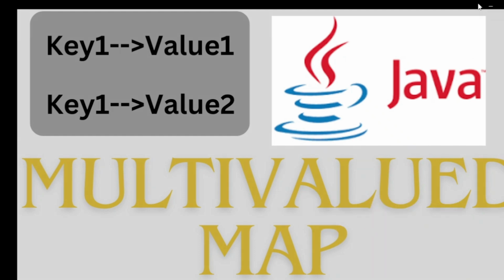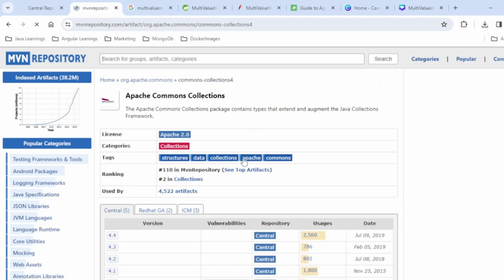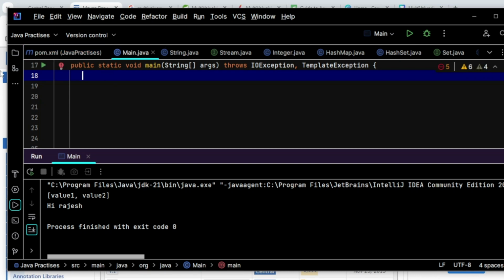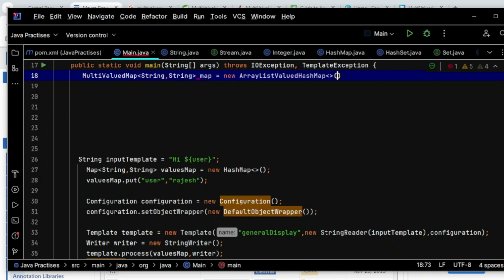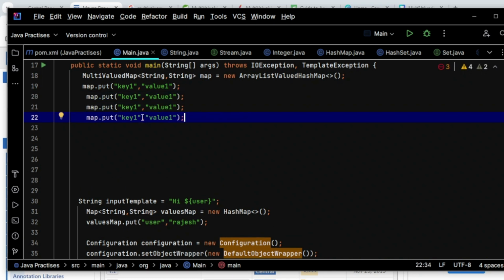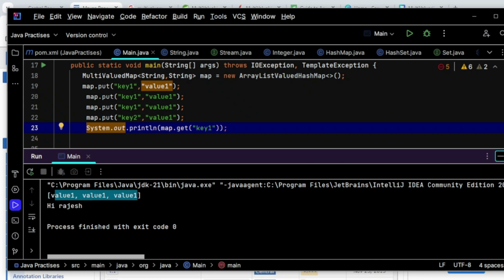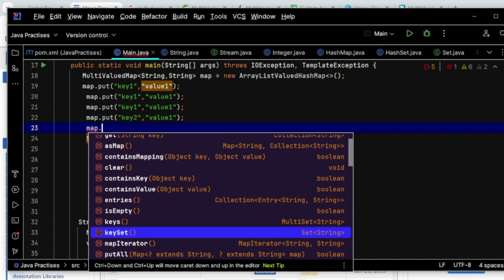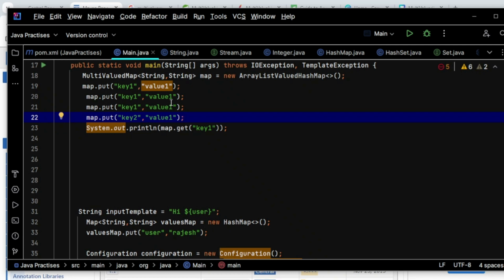Multi Valued Map In Java| ArrayList HashMap | Apache Collections In Java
MultiValued Map from Apache collections allows duplicate keys in map with the help of ArrayList HashMap concept in java.
MultiValued HashMap comes from apache collections framework in java.

spring boot rest api, spring boot tips, spring boot project, spring boot hands on, spring boot interview questions,Java, Java Tutorials, Java Interview Questions